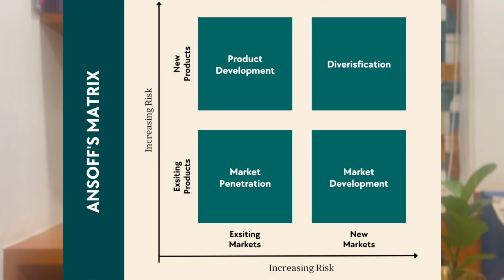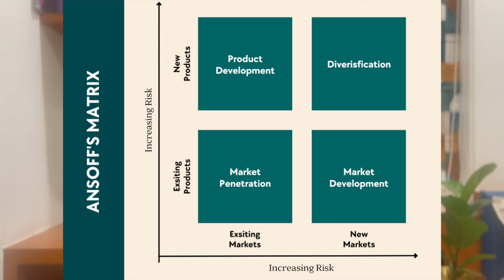WANT TO KNOW HOW TO EXPAND YOUR BUSINESS? Learn methods that teach you how to (ANSOFF MATRIX)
The Ansoff Matrix, also known as the Product/Market Expansion Grid, is a strategic tool used to devise growth strategies. It consists of four quadrants: Market Penetration (increasing market share in existing markets with existing products), Market Development (entering new markets with existing products), Product Development (introducing new products to existing markets), and Diversification (launching new products in new markets). This matrix helps businesses identify and evaluate opportunities for growth and expansion, aligning their strategies with market conditions and company capabilities.

/ privatedramaenterprise

CHANNEL BRIEF :  This channel is to learn about business concepts and case studies to help you learn and grow. We also talk about the business of fashion & lifestyle in India, opportunities, current affairs, industry insides, etc. We help you connect/converse with relevant people from the business and lifestyle space through interviewing them.

MARKETING AGENCY BRIEF : Private Drama Enterprise is a boutique consulting firm where we help brands in developing a business plan, create structures and processes, strategise, help in business development, etc. Our sister company takes care of digital execution like social media, online marketing, ads, websites and much more. We do this for various industries specialising in FMCG brands, Retail, manufacturing, luxury goods & in the lifestyle space.

COPYRIGHT:   Everything you see on this video was created by Team Private Drama Enterprise unless otherwise stated.